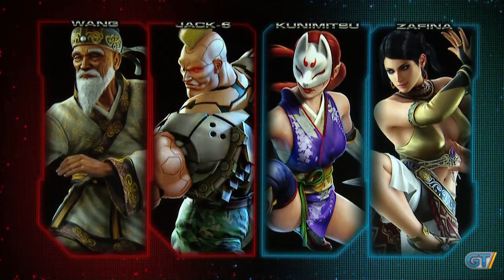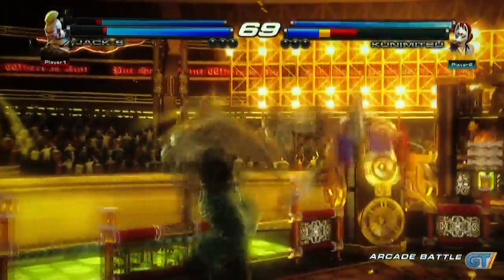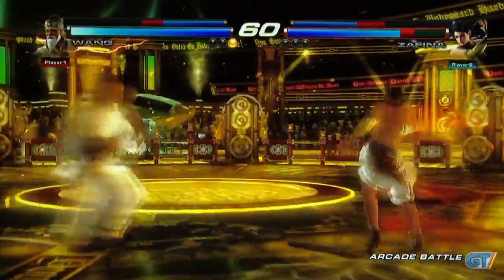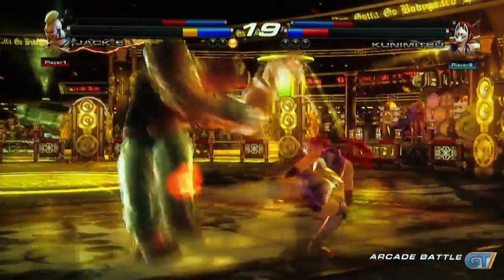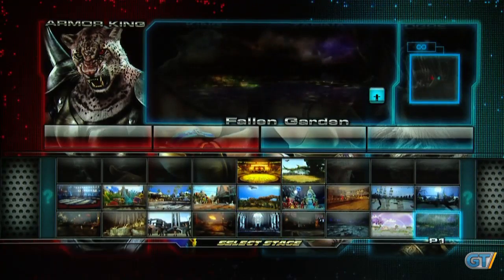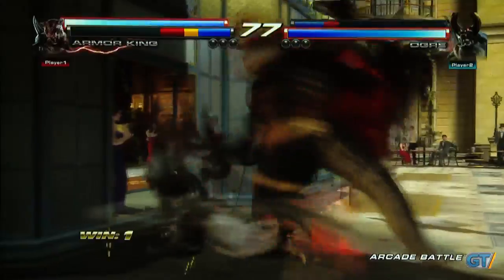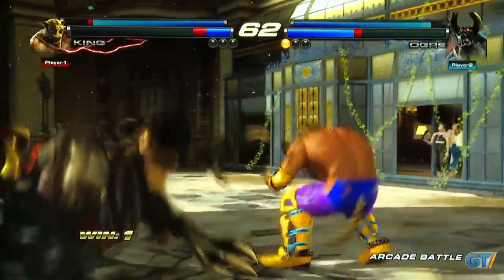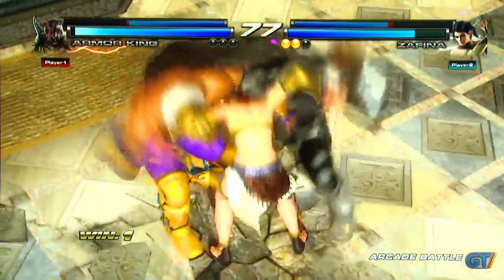Tekken Tag Tournament 2 - EVO 2012: Walkthrough (Cam)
Community manager Rich (FilthieRich) Bantegui provides a walkthrough of the pre-order character and level DLC content.